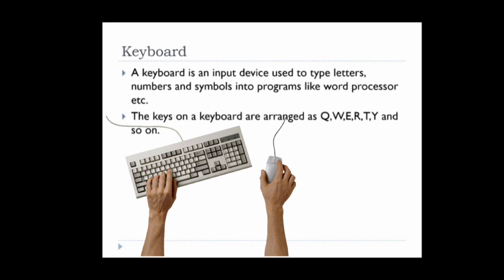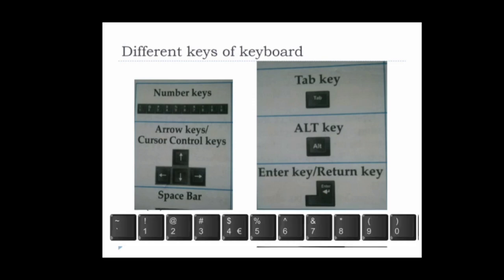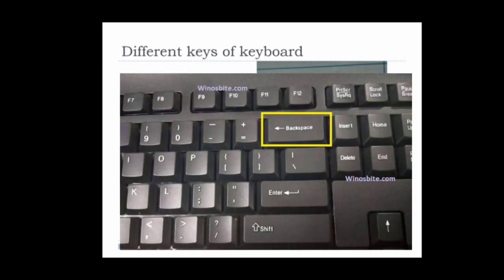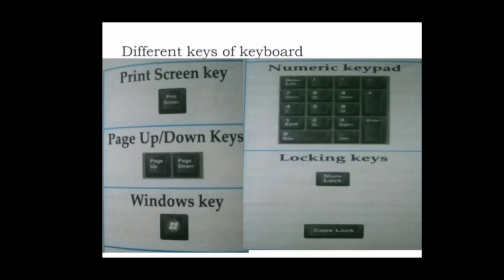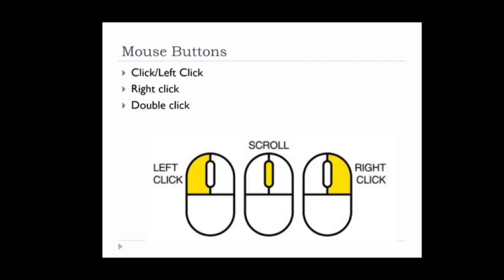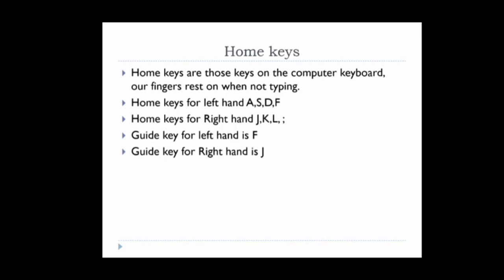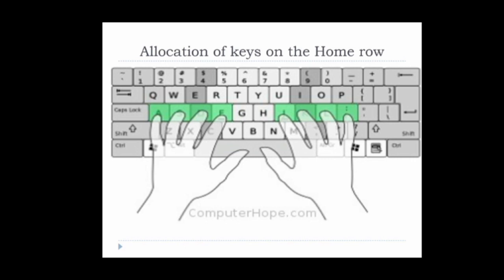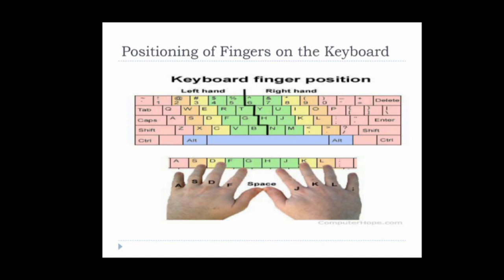Class- IX- I.T.- Unit- VII- Mastering Typing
Lectured by Mrs. Roji Tyagi (TGT, Computer Science), Maples Academy, Deoband, Distt.- Saharanpur (U.P)